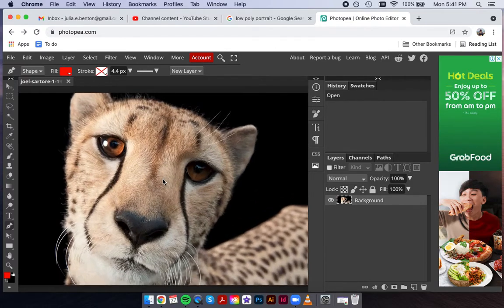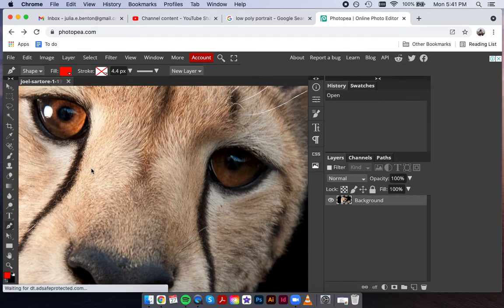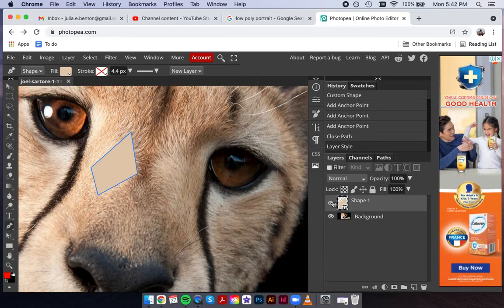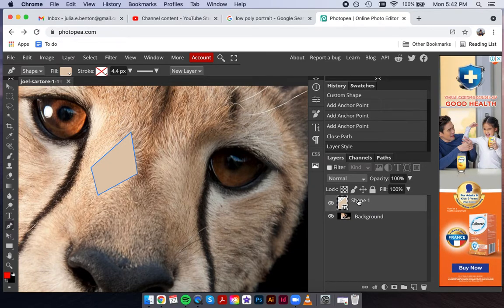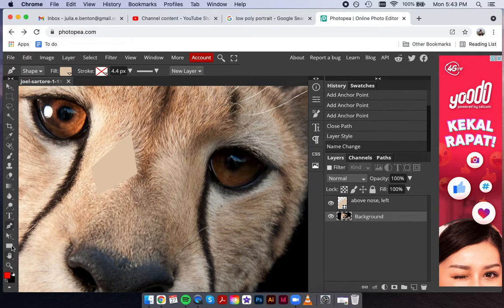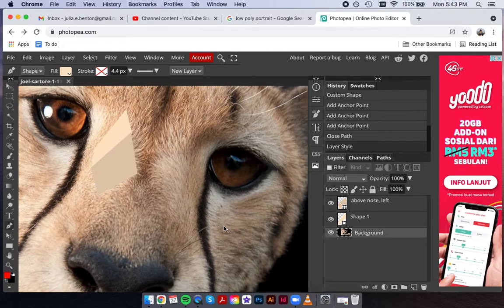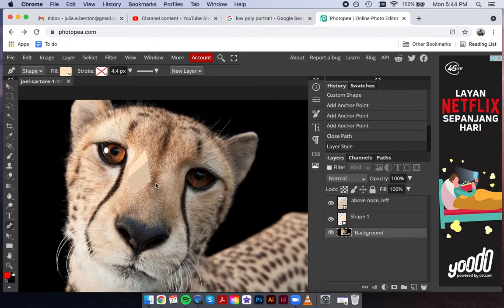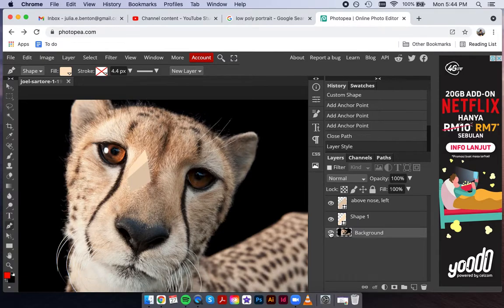Photopea: How do you create a low poly portrait?